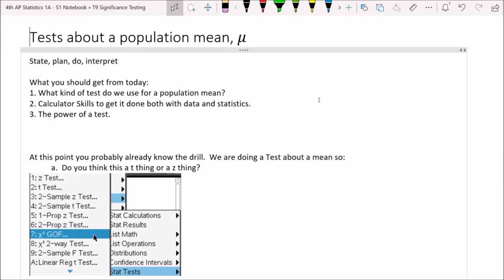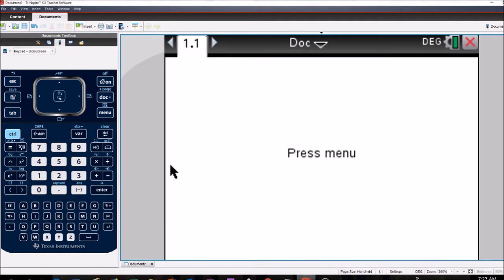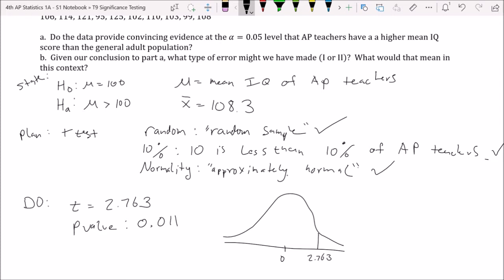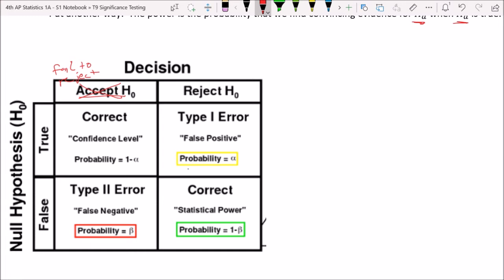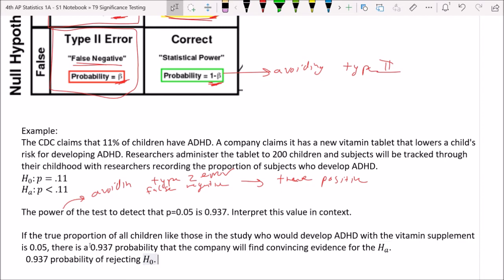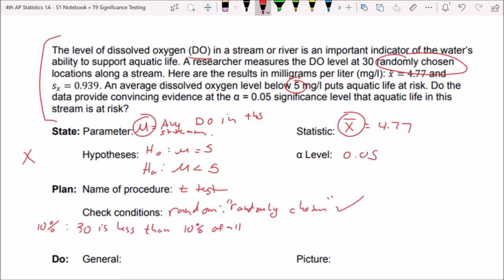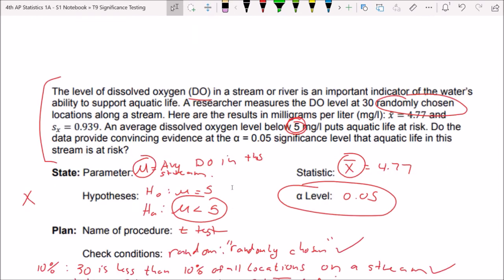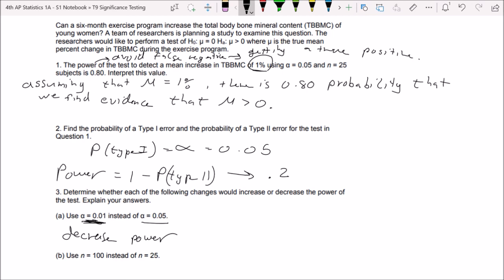Student's t-test for a mean